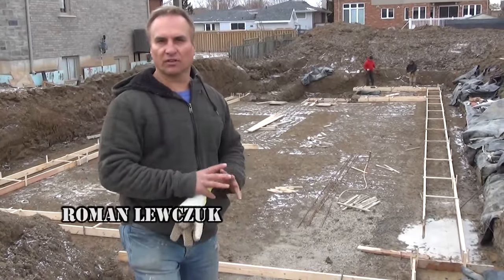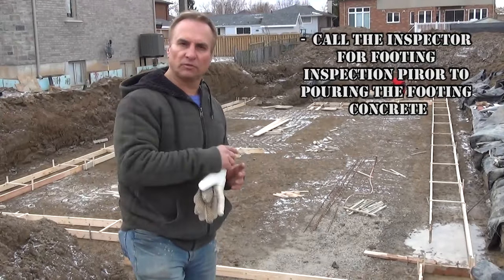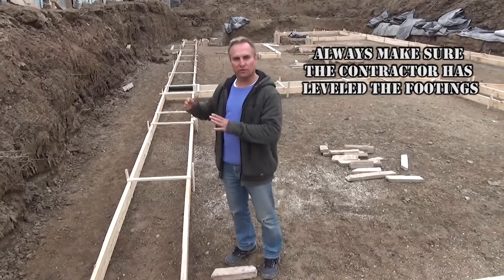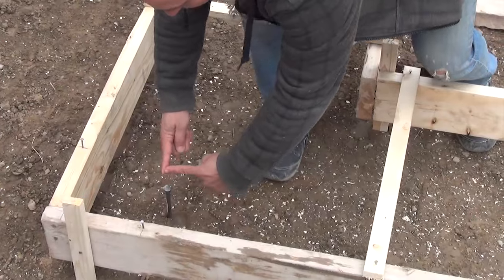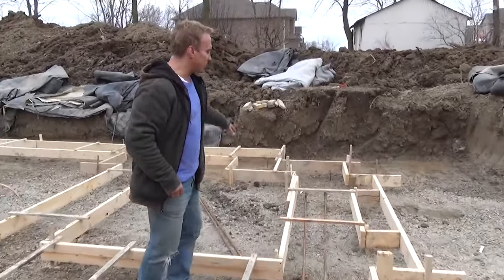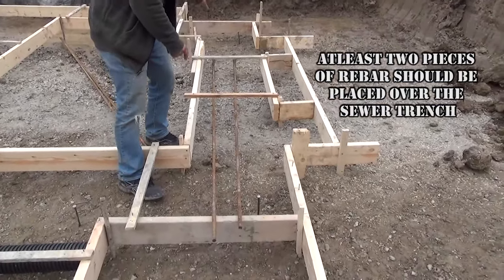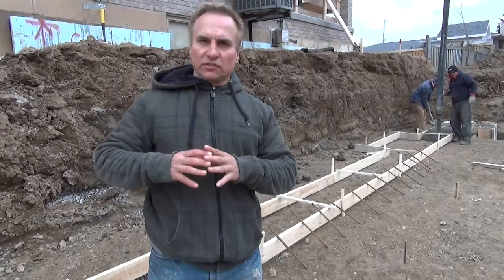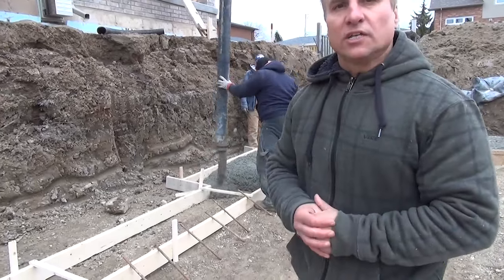How to Build a House: Pouring the Footing Ep 18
As Roman waits on the cement truck to show to pour the footing, he gets the final touches made so he can go ahead and start pouring.